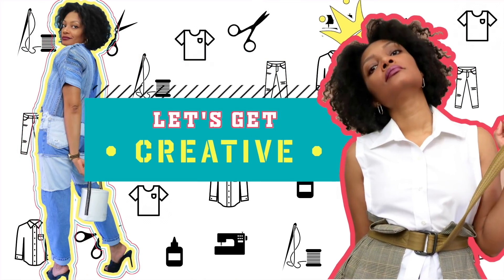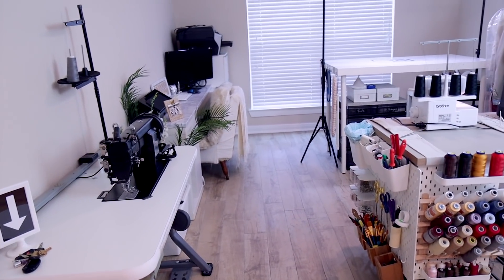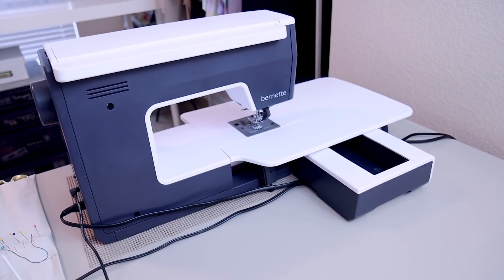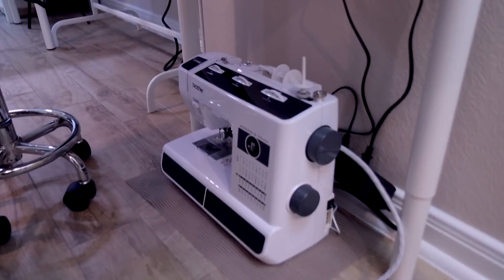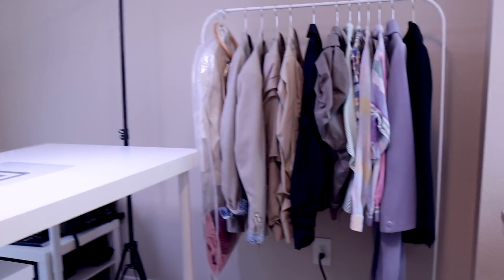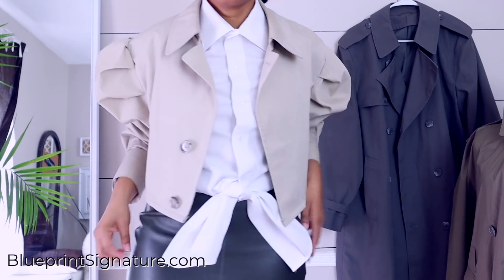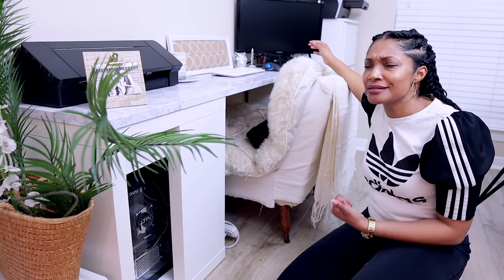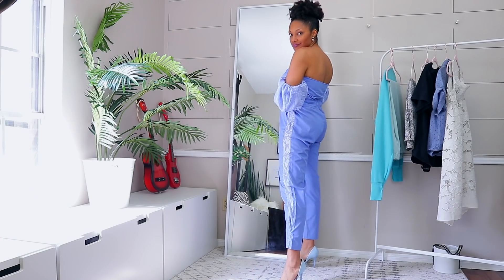9 Sewing Room Organization Hacks for Renters!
Let's create the perfect sewing space for renters and anyone who doesn't want anything hanging off the walls.  It has plenty of storage and great organization hacks.

Adhesive hooks
Rolling Stool
Photo Stand